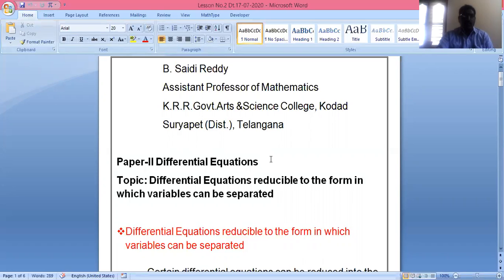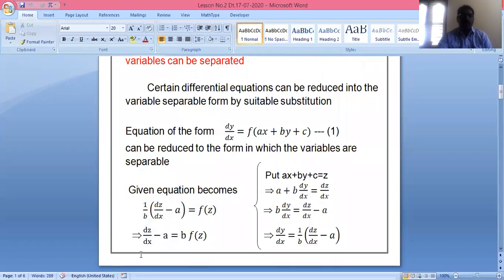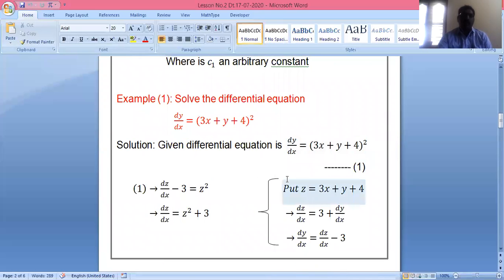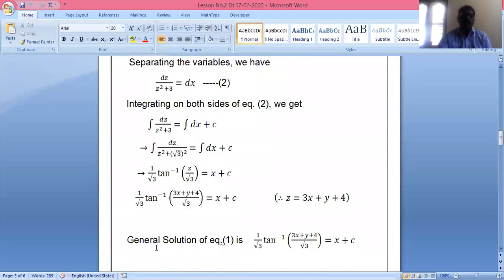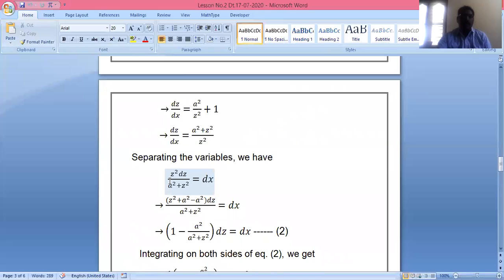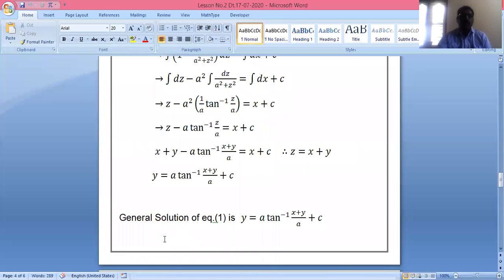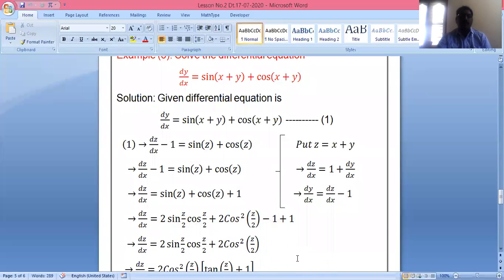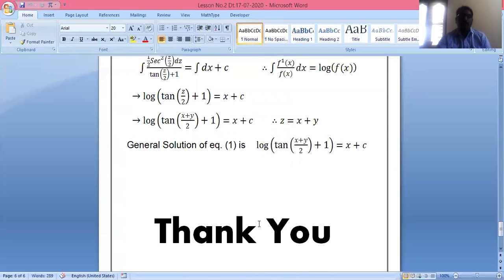CCE Lesson No 2 Date 17 07 2020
Differential Equations reducible to variable separable form